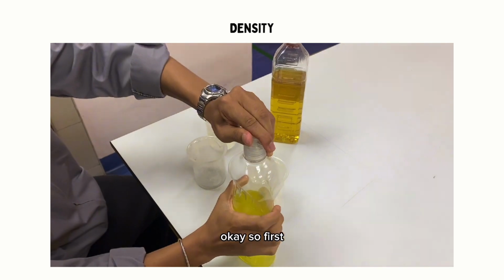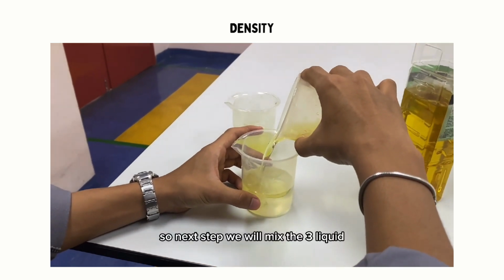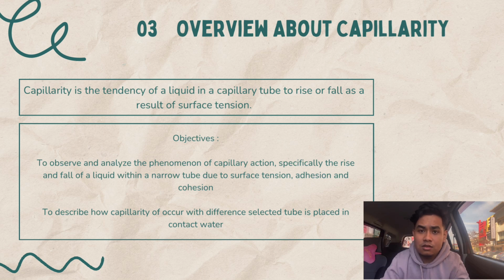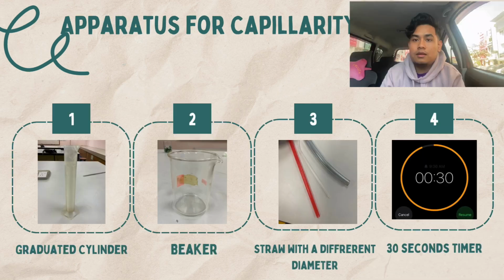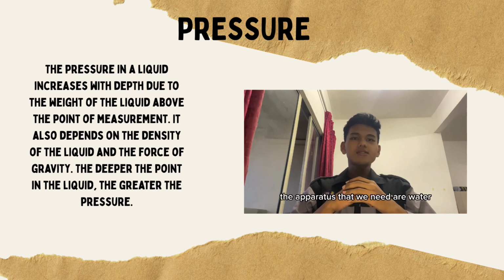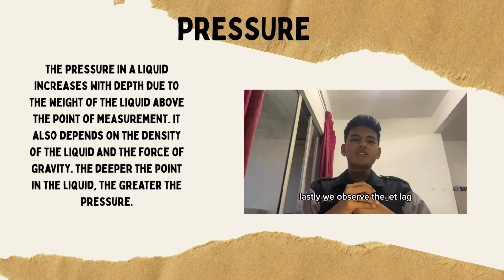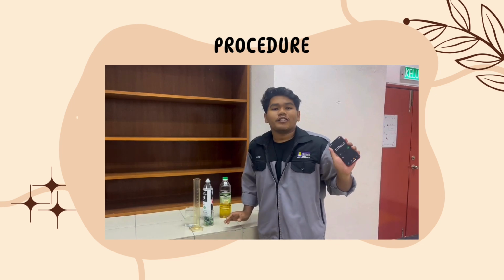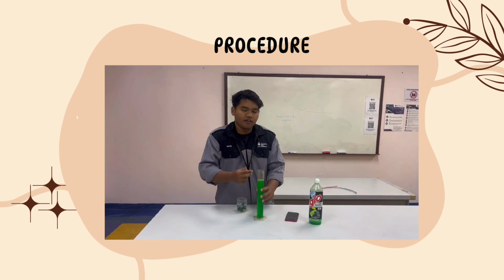Properties Of Fluid ( CEEC2222A2A )